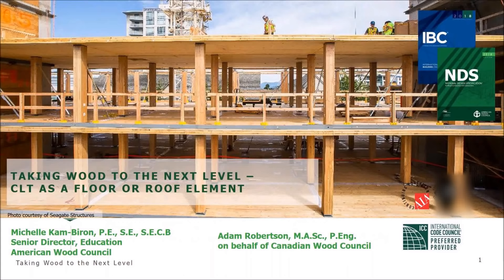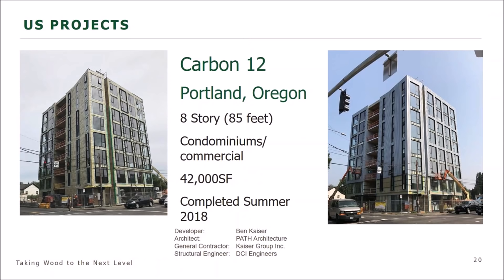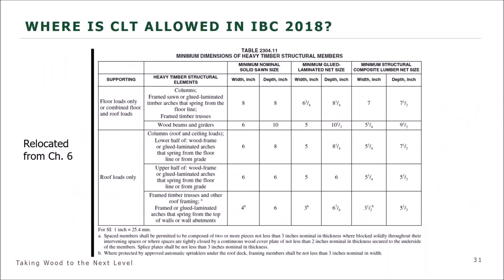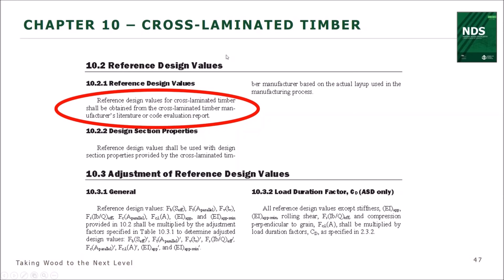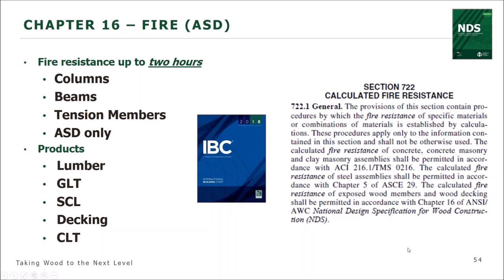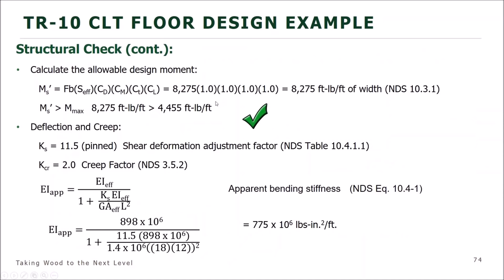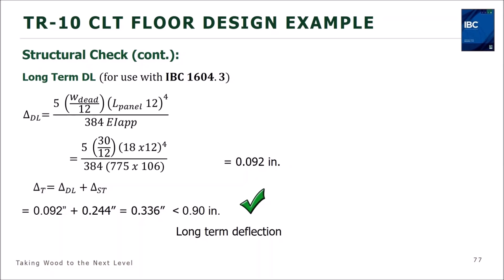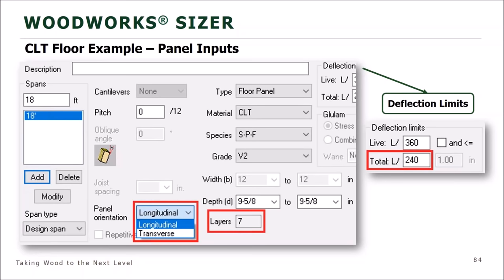Taking Wood to the Next Level – CLT as a Floor or Roof Element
An overview of 2018 International Building Code (IBC) and 2018 National Design Specification® (NDS®) for Wood Construction provisions related to the use of cross-laminated timber (CLT) will be provided that includes a step-by-step structural and fire design example for a roof and floor application. Additionally, the WoodWorks® Design Office’s Sizer program, version 12 (release date: January 2019) which enables CLT floor and roof design, will be used to demonstrate the structural design.  Innovative wood products such as CLT are leading to a resurgence in heavy timber (Type IV) design and construction. These innovations are also making it possible for wood to be designed and built to taller heights and larger areas than what current codes permit. This has led to code change proposals for the 2021 IBC, expanding Type IV construction for tall “mass timber” buildings. Participants should find this presentation useful for current and future applications utilizing CLT in horizontal assemblies.

This course is retired and no longer eligible for continuing education credit